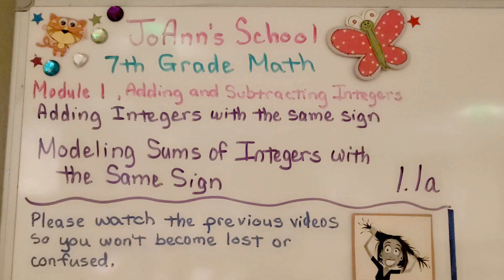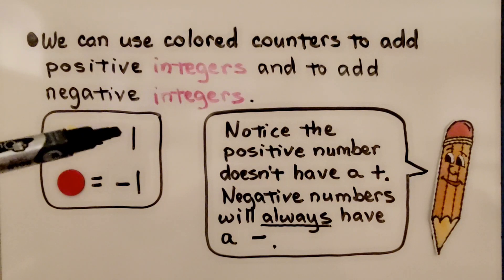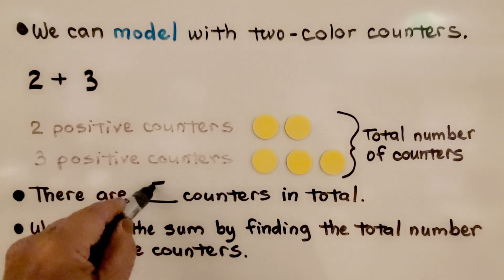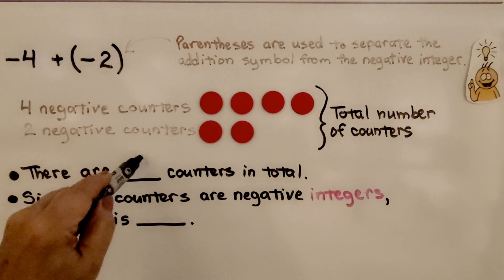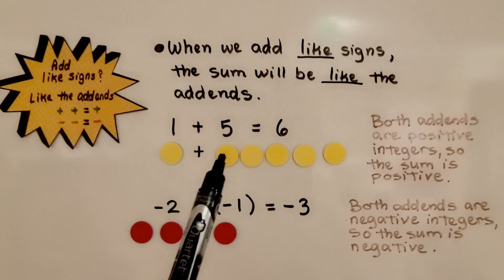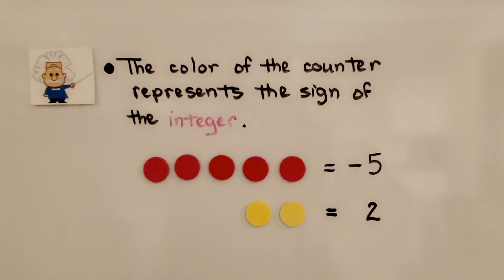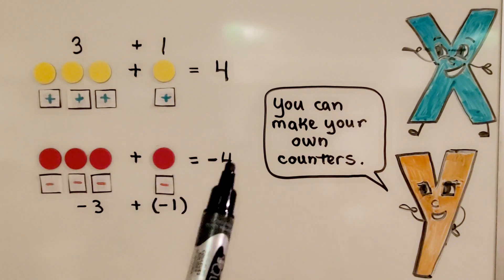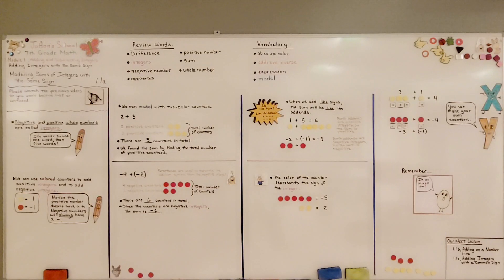7th Grade Math 1.1a, Modeling Sums of Integers with the Same Sign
We begin by reviewing the definition of integers as negative and positive whole numbers. We use colored counters to add positive integers, and to add negative integers. The color of the counter represents the sign of the integer. We show how you can make your own counters to model the addition of integers that have the same sign. When we add LIKE signs, the sum is LIKE the addends.

Language: English
2018 copyright
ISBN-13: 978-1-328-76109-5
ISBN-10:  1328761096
Item Weight: 2.4 pounds
Paperback: 560 pages
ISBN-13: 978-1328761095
Product dimensions: 8.5 x 1.07 x 1.12 inches
Reading level: 12 - 13 years